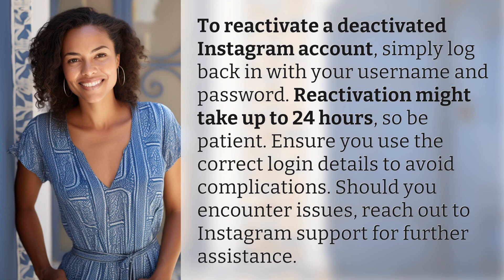How to reactivate a deactivated Instagram account?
Reviving Your Instagram: Reactivating a Deactivated Account 👉 Instagram Reactivation Guide 👉 Learn how to easily reactivate your deactivated Instagram account by logging back in with the correct details. Contact Instagram support for help if needed.

Laura S. Harris (2024, May 17.) How to reactivate a deactivated Instagram account?
    🌐 AskAbout.video